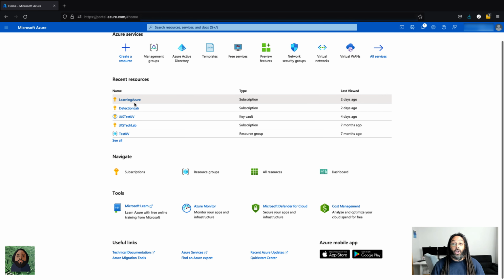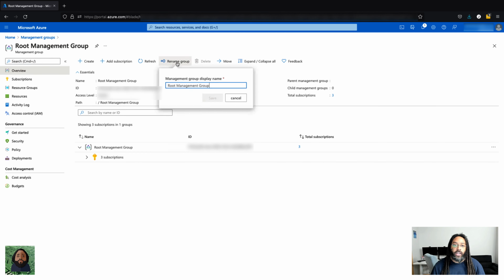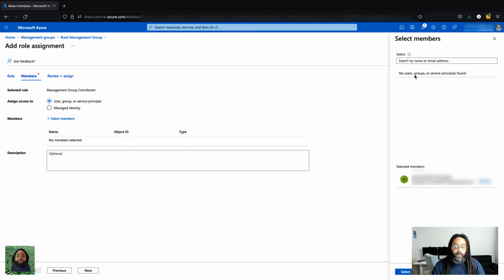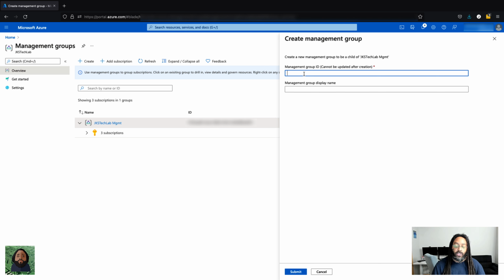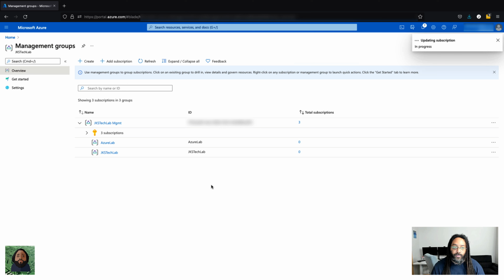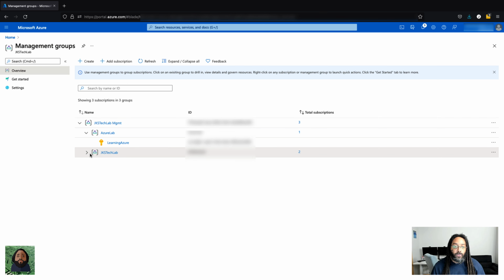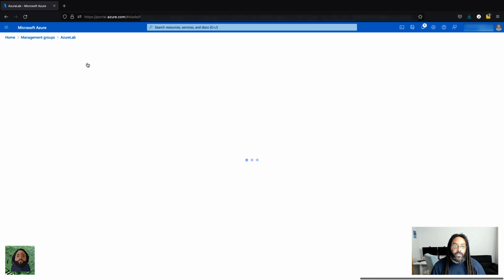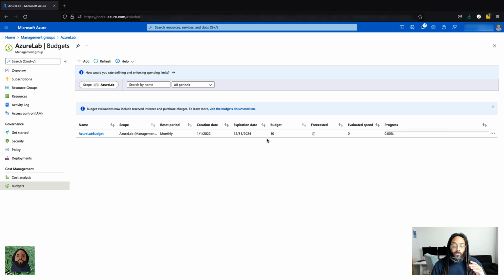Azure Lab - How to Use Management Groups & Setting Budgets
Showing how you can use management groups and budgets within Azure to control your spending and organize your subscriptions.